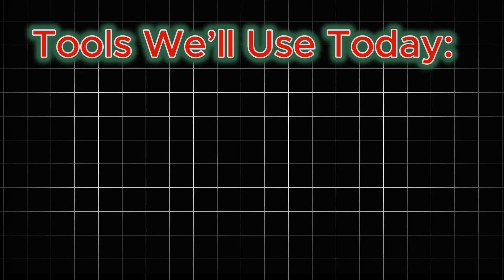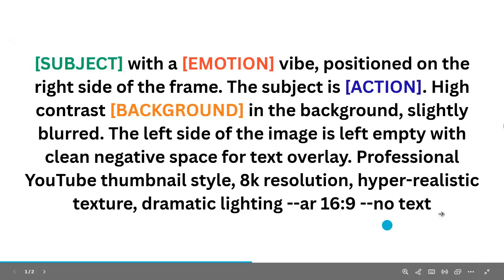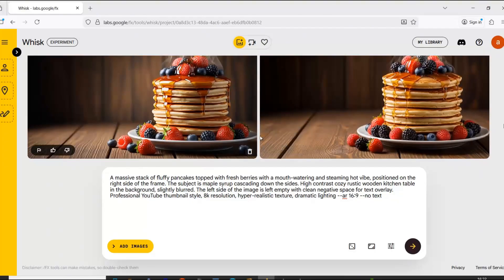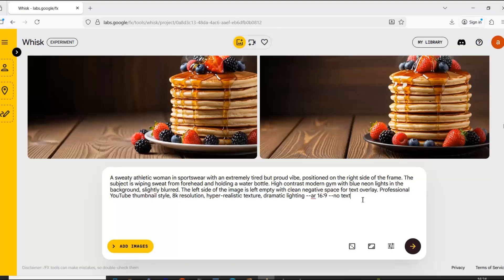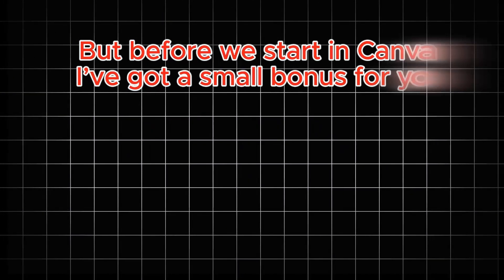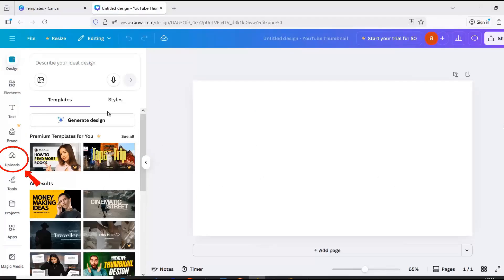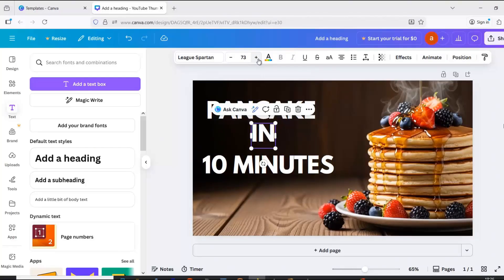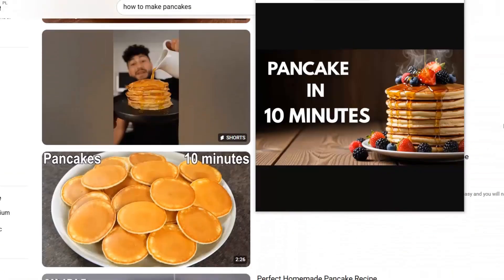Canva Thumbnail Tutorial - Make Thumbnails That Get Clicks FAST!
Learn how to design a Canva thumbnail in this quick and easy tutorial!

Discover my step-by-step guide to creating eye-catching thumbnails that boost your clicks and channel growth. This tutorial reveals proven prompt templates, top design tricks, and actionable YouTube strategies – perfect for beginners and creators aiming for higher CTR.

Bonus:
Want to discover how to turn your channel into a passive income machine, even without 1,000 subscribers or monetization? Get exclusive access to my FREE training and unlock proven strategies to grow your channel and revenue.

Do you want to stand out on YouTube without spending money on expensive tools? In this video, you’ll learn how to:

* Generate custom images for any niche using WHISK AI – just by entering a simple prompt.

* Turn those images into high-impact thumbnails with Canva, using bold text, creative effects, and easy layout ideas.

All prompt examples, templates, and bonus resources are available here.

00:00 – Simple thumbnail creation workflow
00:11 – Image generation with WISC AI
01:22 – Downloading custom images
02:06 – Using Canva for professional text and layout
02:44 – Text contrast & effects for visibility
03:17 – Free passive income training link & bonus
03:38 – Subscribe for more tutorials!